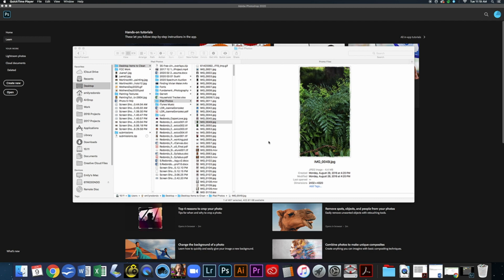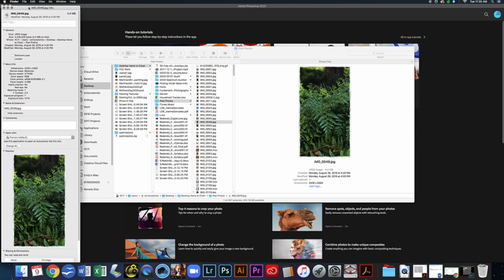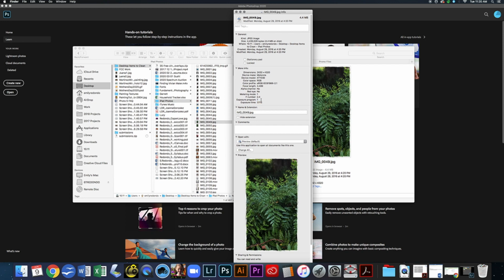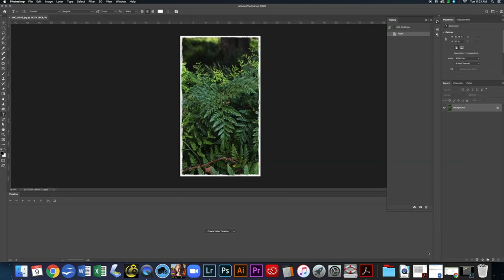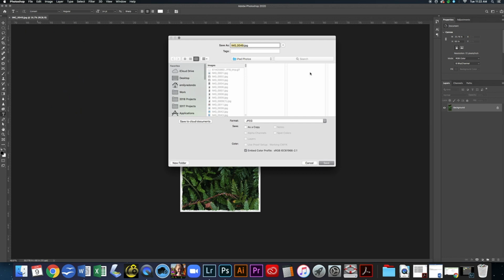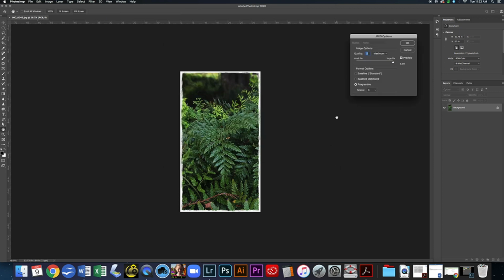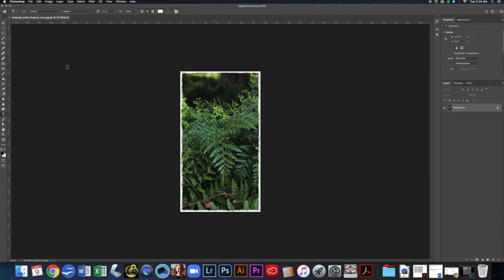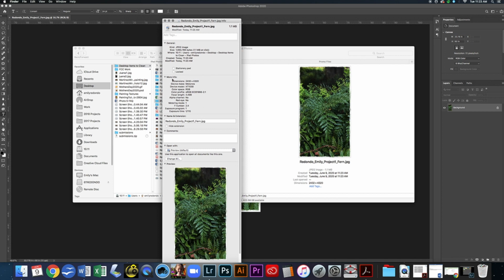Ph5 Resizing Photos in Photoshop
This video shows you a simple way to resize your photos in Photoshop! Before you turn in your project files, they need to be resized so that the metadata remains intact. If you have a PC/Windows you can download a free version of Photoshop then use the instructions in this video to resize.